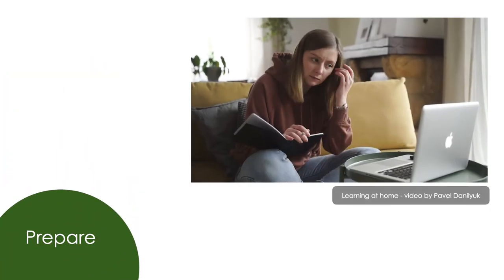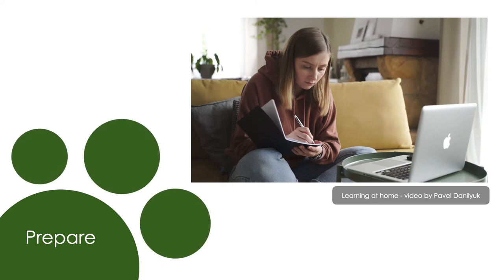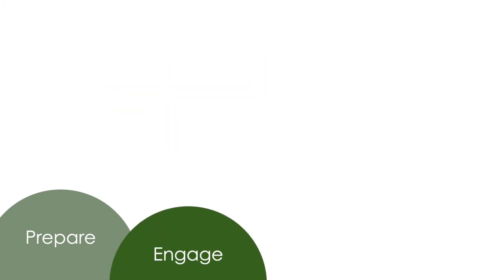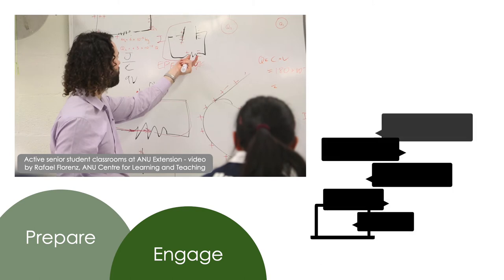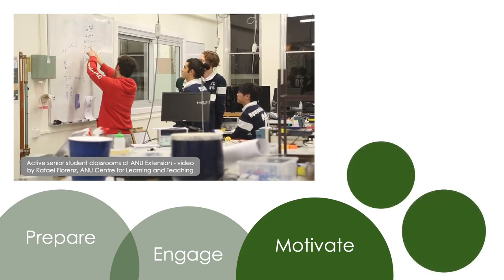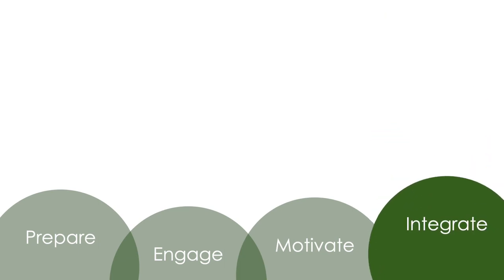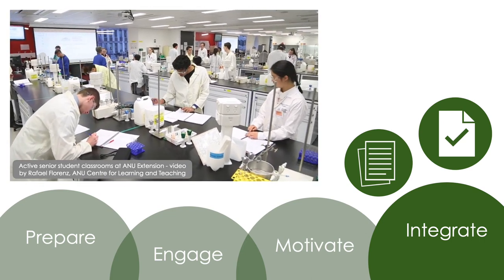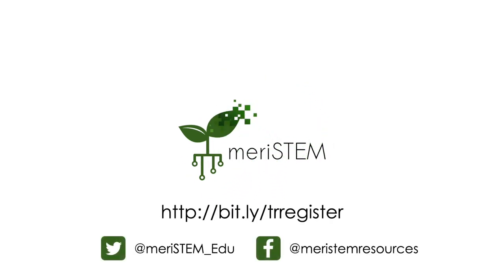Tips for effective flipping | For teachers | meriSTEM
Kick your flipped classroom off in the right way with four steps - prepare, engage, motivate, and integrate!
0:00 - meriSTEM's purpose
0:12 - Prepare
0:41 - Engage
1:02 - Motivate
1:24 - Integrate
1:52 - Join our community

Video contributed by ANU student volunteer Lucy Campbell!